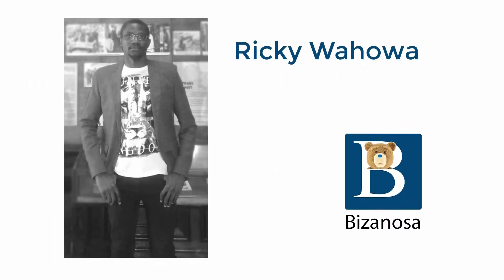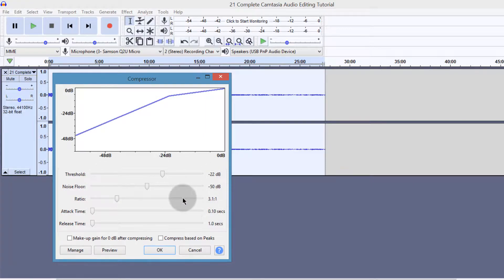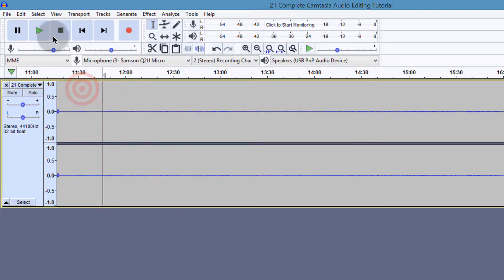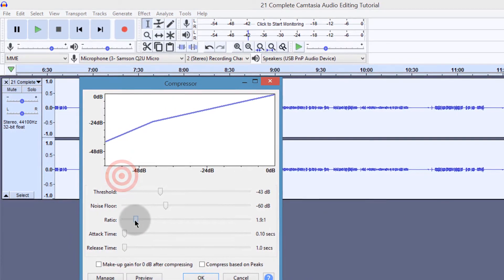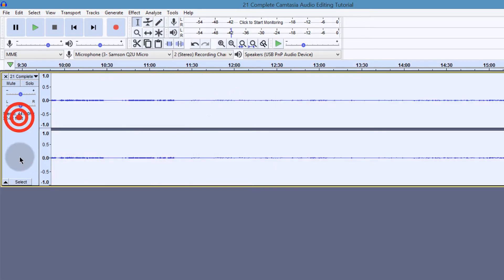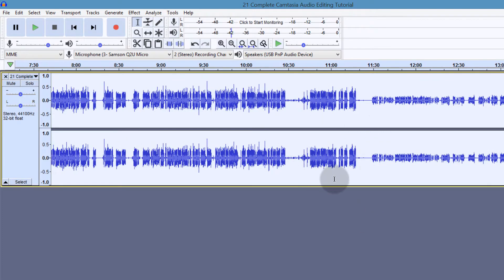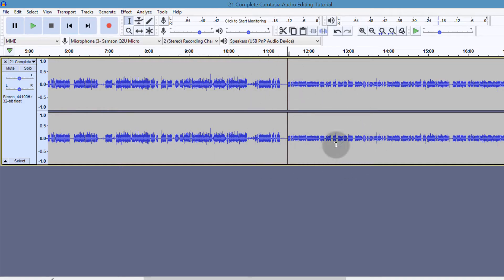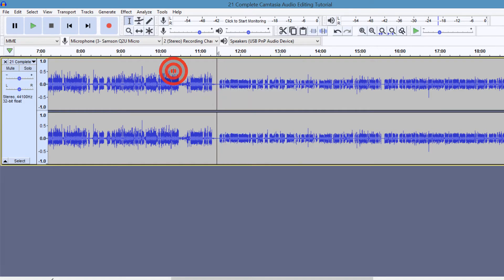Audacity Compressor Tutorial - Audacity Compressor Settings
This video will show you how to use the compressor in audacity.
Audio Compression using Audacity tutorial.

Audacity compressor settings . Which Audacity compressor settings should you tweak? And how do you compress audio using Audacity?
What is normalize in audacity and how can I use it after audio Compression?
Watch the video to learn how to work with the audacity compressor effect.

Watch this Compressor audacity tutorial .

Audio compression techniques
The audio compression techniques shown in this video will help you learn how to improve and compress your audio using Audacity.

Audio compressor app
If you are looking for a free audio compressor App, Audio Audio compression effect is very easy to use. And it will help you compress your sound within a short time. the compressor effect is inbuilt in audacity effects.

Audio compression for dummies
If you are looking for the ultimate Audio compression for dummies, what better way than to watch how to use Audacity to compress audio. Learn how to compress your audio in this video. this video is the epitome of , Audio compression for dummies.

Audio compression software
if you are looking for an Audio compression software, watch this audio editing video. This Audio compresssion software is free and easy to use.

Audio compressor settings chart Audacity
Check how I set my settings on the graph chart. looking for the minimum decibels for your compression, check out how I chose mine in the video.

Hi and welcome to this video .In this video let's see how you can use the compressor in audacity . We are going to see how you can work with this compressor. And I have the perfect audio
that is going to show us how to work with the compressor in audacity .

This is an audio for a tutorial that I did and somewhere along the journey, somewhere
around here I might have clicked on something that affected the volume of my
 recording and so we're going to see how we can compress the
audio so that this part in this part can at least match.

So just to show you the compressor in Audacity . You can see the compressor. This is how the compressor is in version of Audacity is this 2.3.2.

How you can compress your audio so that to level it correctly. Look at the
compressor settings, you'll need  a threshold and the
noise floor .

 This is the one that most people usually don't know. How can I get this threshold ? If you look at this.
Let me just choose the highest point of my audio here.  The lowest point of my audio is on this side. Right .

If I want to find that point above which I need to compress my audio, I'll need to find it on this point.

What is compression ? Compression is basically just trying to lower the high gains. So these parts which are very high we'll need to lower them. That is what compression is. And then
once you compress the audio you can amplify it and you're going to do that
as well later.

What is the noise floor?
The noise floor is the level of the noise below the audio signal in decibels (dB). Generally considered to be the audible level of background noise in a recording, where no narration is taking place.
Your files must have a low noise floor

What is Audio Compression?
If you have high volume areas and low volume areas in your audio, you may want to level them. By leveling them I mean, you may want to make them have an almost equal sound level / volume.
This is where Audio Compression comes in. An audio compressor is used to lower the high levels in your audio. Once you lower the higher gain areas of your audio, you can then amplify the entire audio to make it louder.
If you amplify your audio without compressing the audio first, your audio will sound irregular in that, some areas will be too low and some areas too high.
An Audio compressor can help you lower the entire audio to a certain decibel. And then after carrying out the compression, you'd then amplify it to raise the volume of your Audio.

What does a compressor do in audacity?
The Audacity compressor is a free audio compression tool that is available for free to anyone. You can use the Audacity Compressor effect to lower the high gain areas of your audio. Lower the high volume areas in your audio so that it can almost match the lower volume areas of your audio.

Once you do so, you will then raise the gain through amplification or normalizing the audio using the Audacity Normalize effect.
Read below or watch the video above if you want to learn how to use the compressor in Audacity .

How do you fix an inaccessible hard drive?
How do I access an inaccessible external hard drive?
Why does my hard drive Say Access Denied?